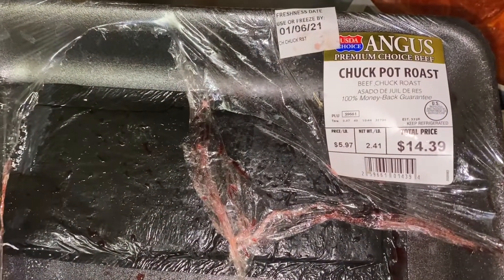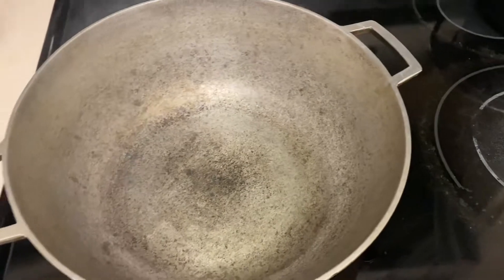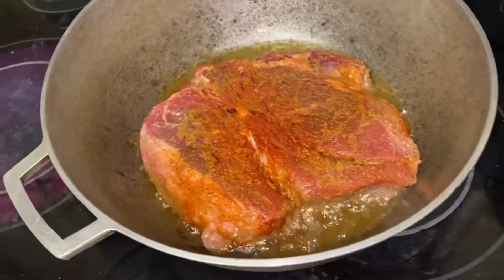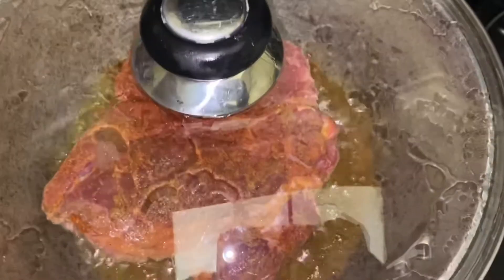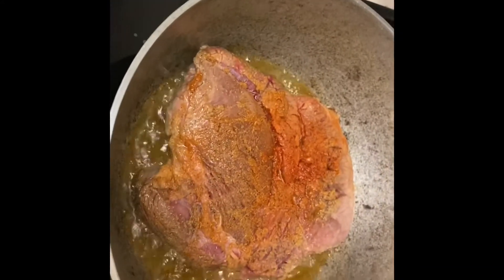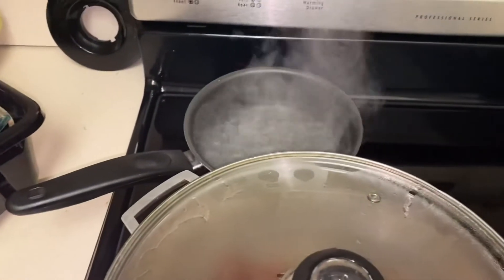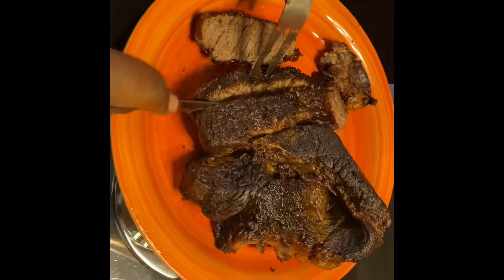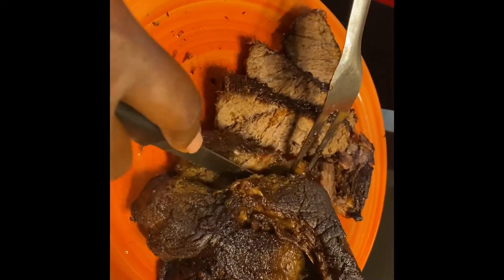How to make Pot Roast/ Roast Beef